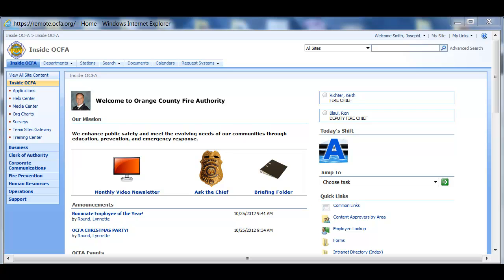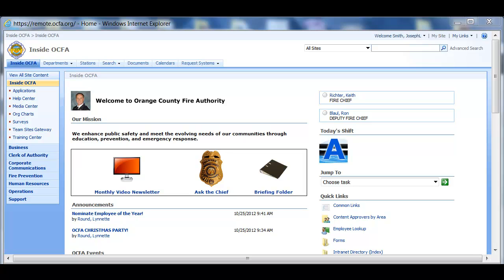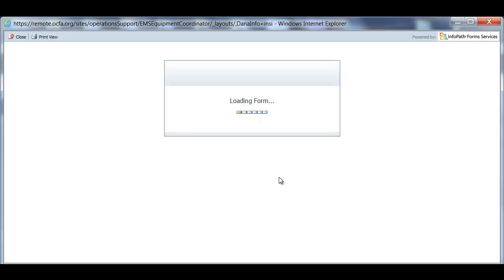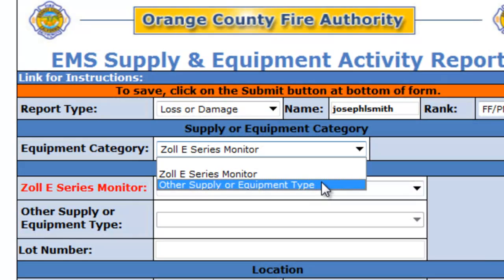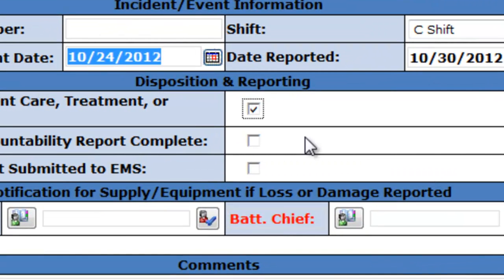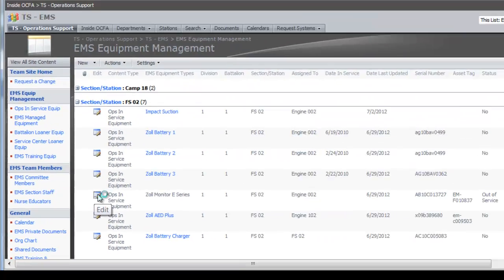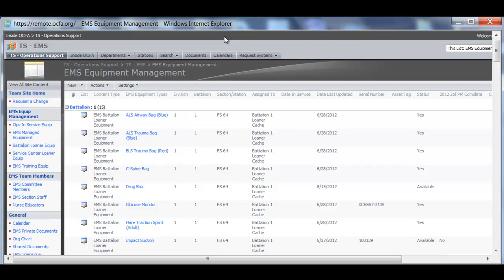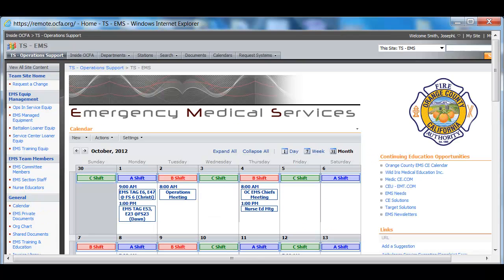EMS Equipment Activity Report